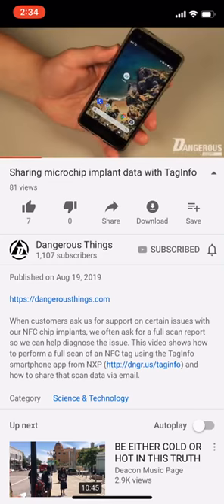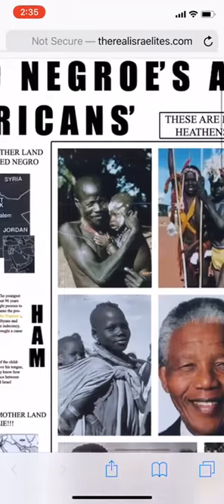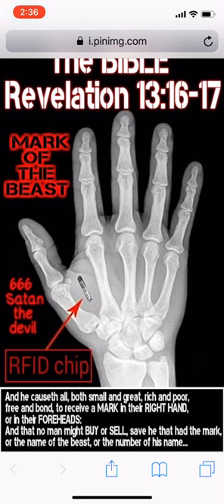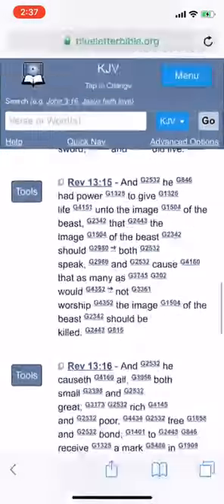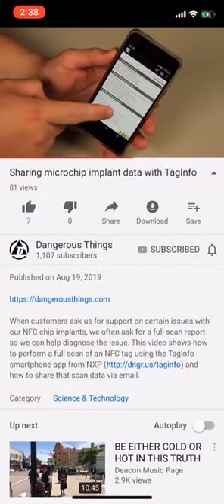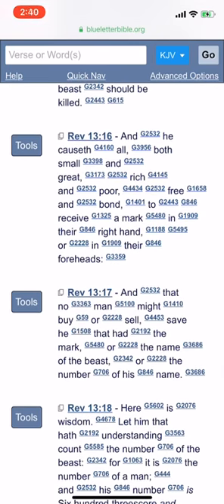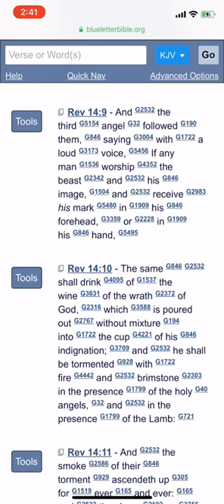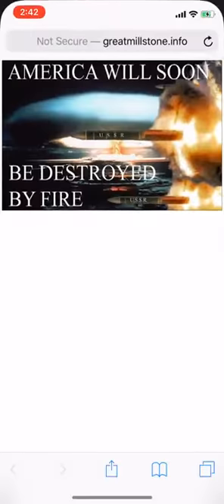IF YOU GET THE MARK OF THE BEAST EVEN IF YOU DONT BELIEVE ITS THE CHIP YOU’LL STILL BE DESTROYED